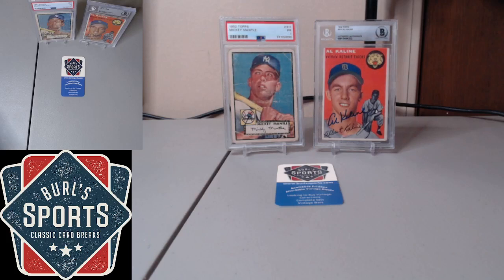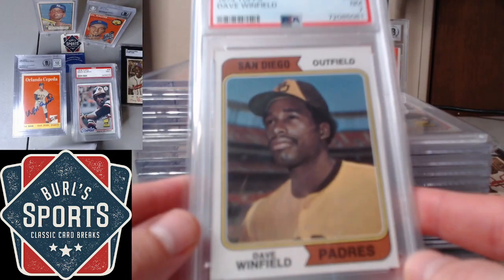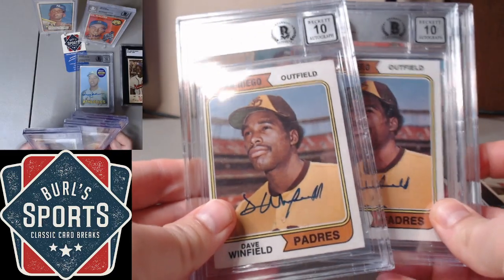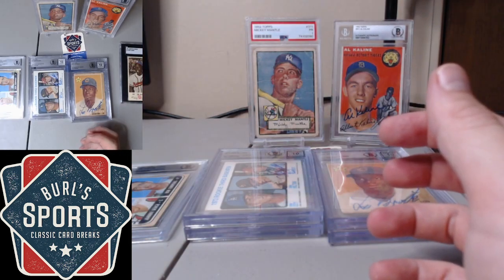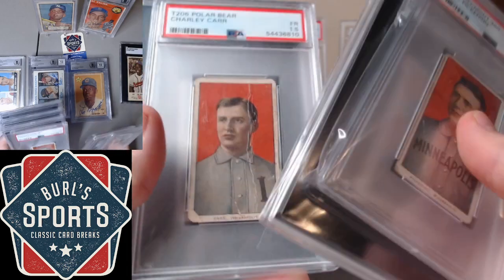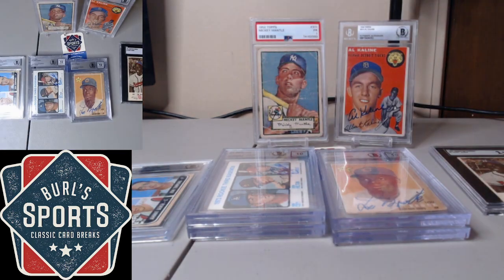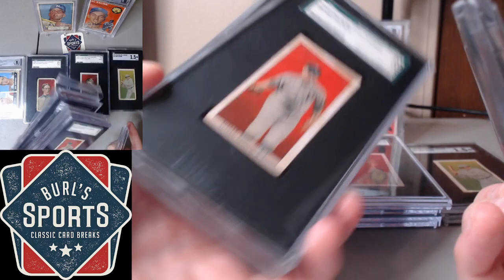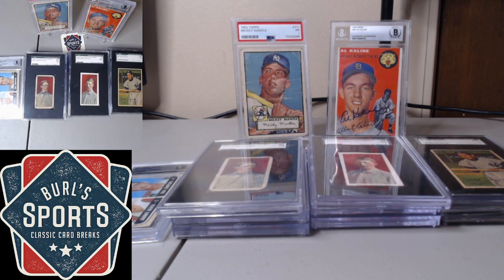Mega Mixer Break Preview featuring 1952 Topps Mickey Mantle from BurlsSports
This mega mixer break will be available for purchase starting 6/23/2023 @ 4 PM CT on my Be sure to check it out!